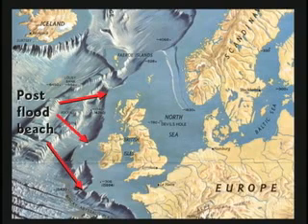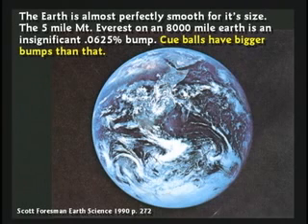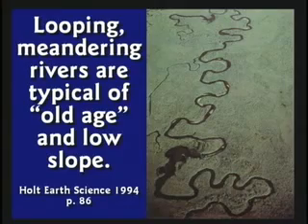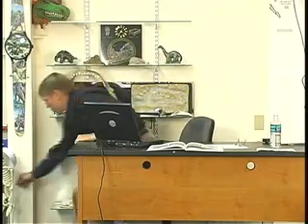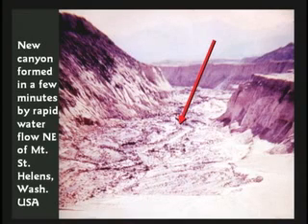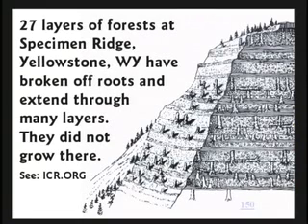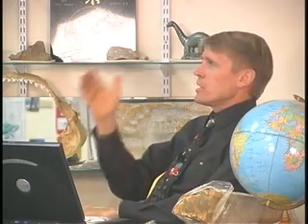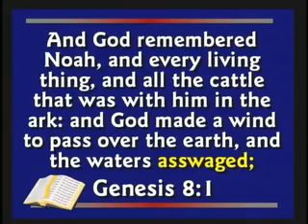Millions of Years of Activity, or Just a Short Time and a Global Flood ? - 104 - 4 of 10